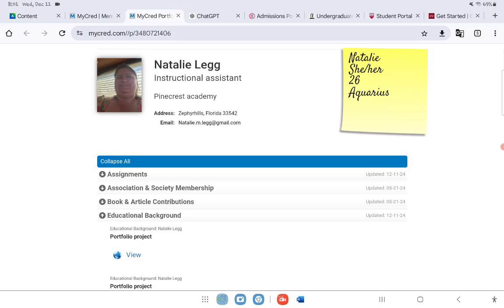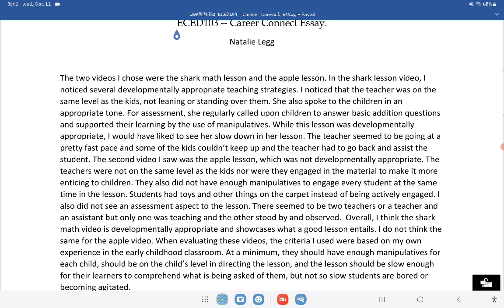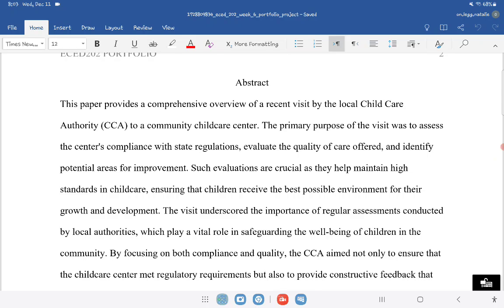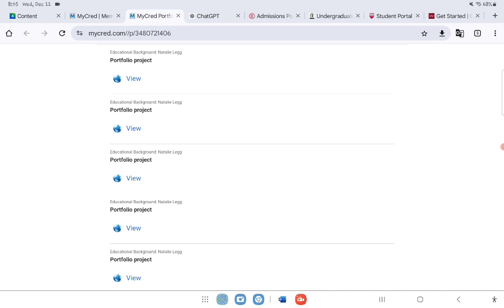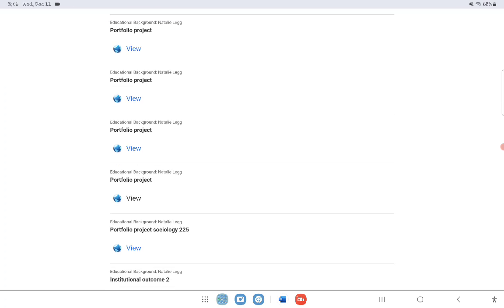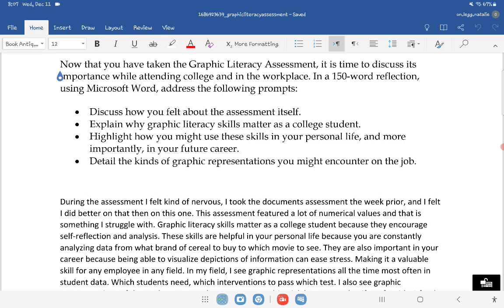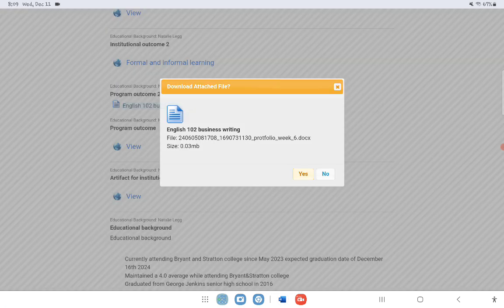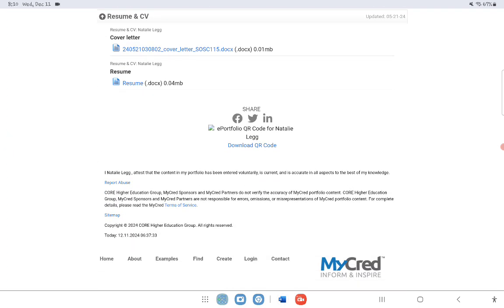December 11, 2024